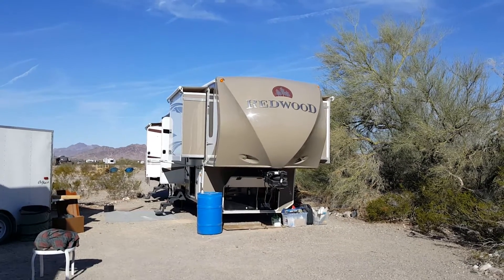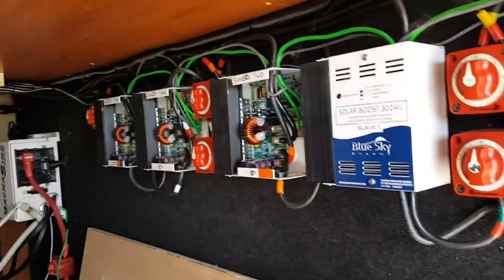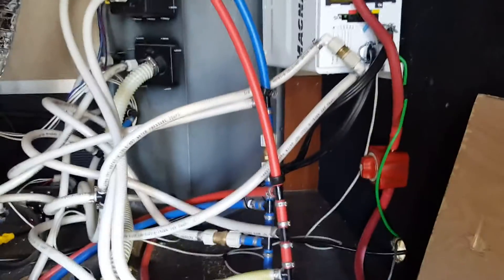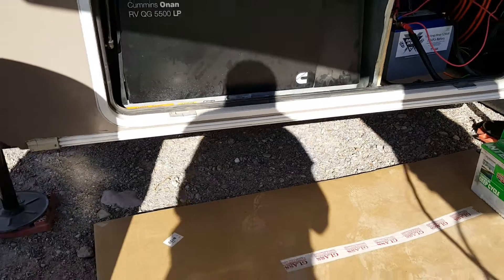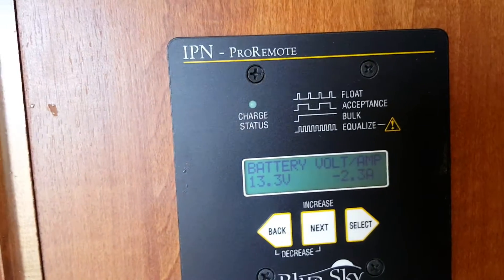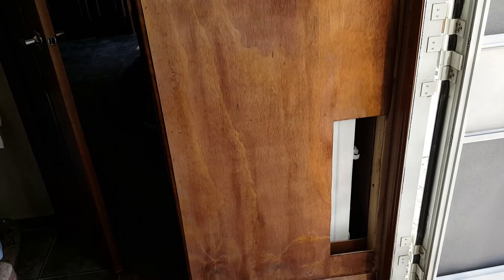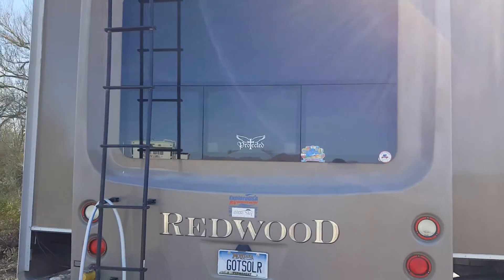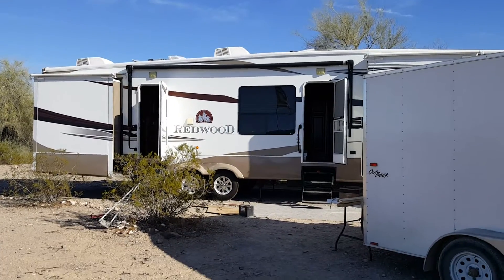The Redwood Build Continues!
Installing
Magnum 3000 Hybrid 60A inverter Pure Sine
(5) Blue Sky MPPT 30/24i controllers 40A
IPN Pro Remote (Battery/Solar Monitor)
(15) 200 watt Solar Panels (3000 watts)
(10) 100Ah Battle Born Lithium batteries
Nature's Head Composting Toilet
Reverse Osmosis Water Filtration System
And More!!